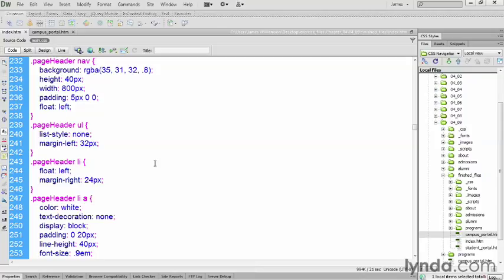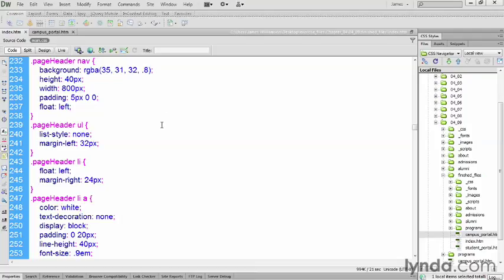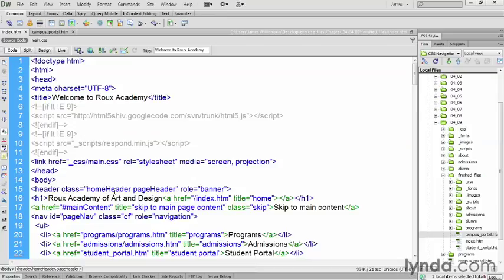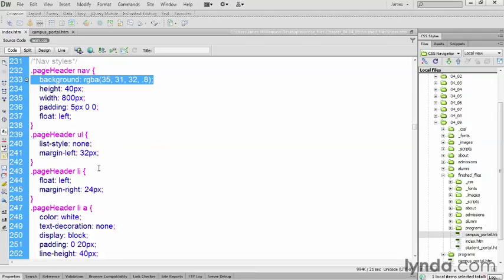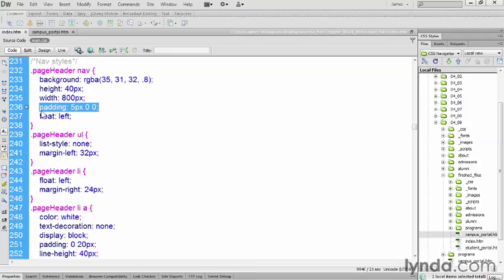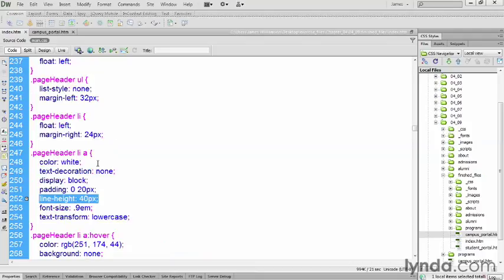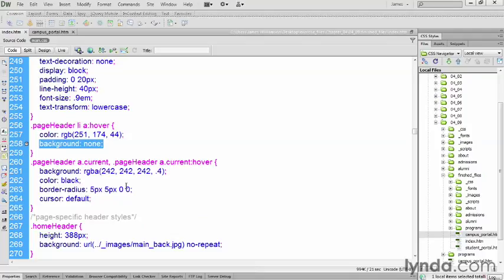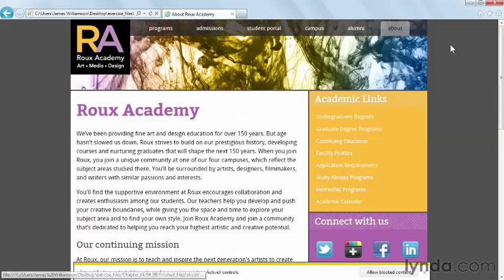Lynda.com - CSS - Styling Navigation and PHP